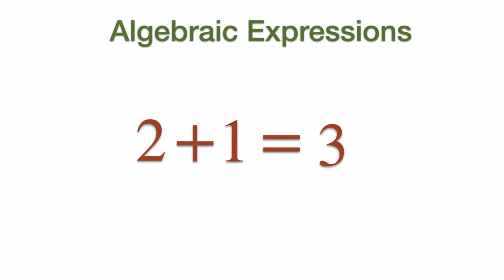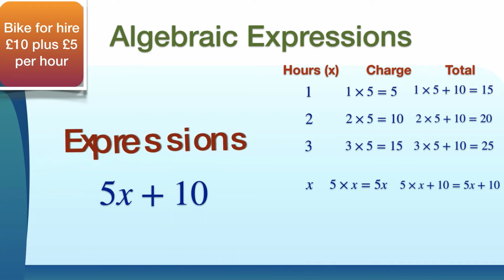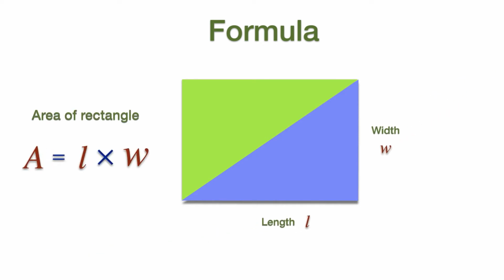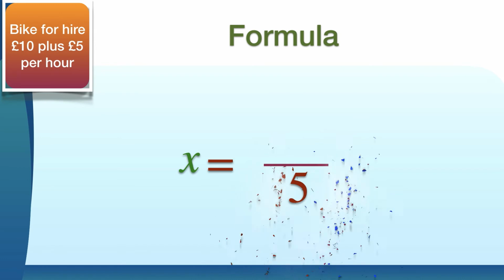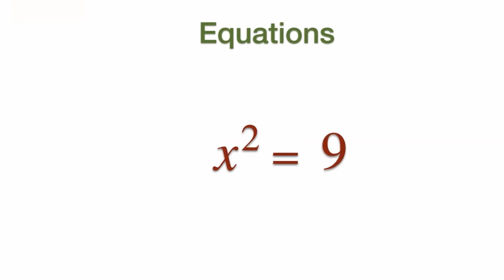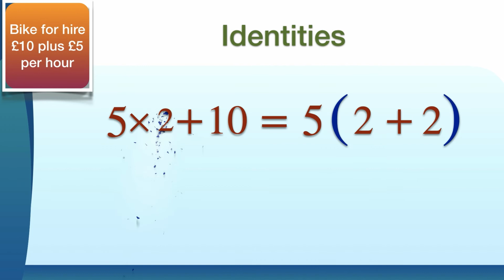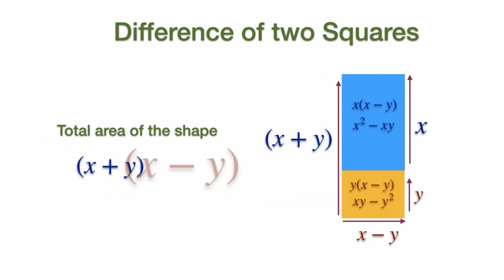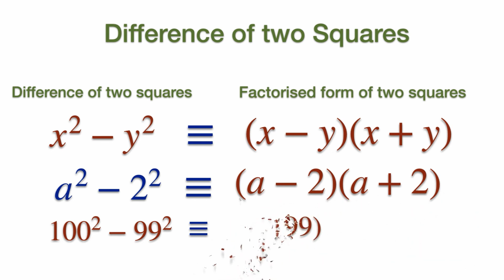Algebra | Expressions, Equations, Formulas and Identities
This video shows differences between Expressions, Equations, Formulas and Identities.